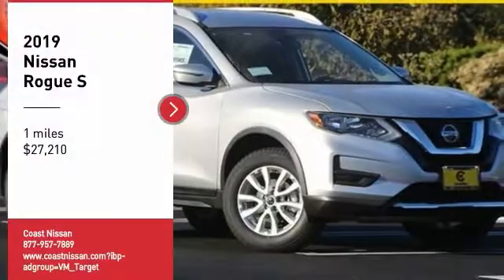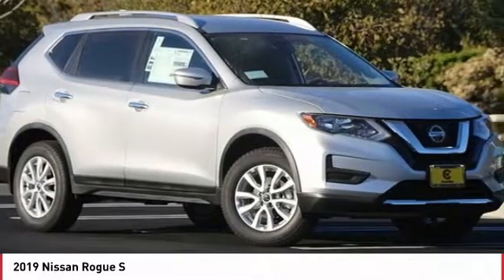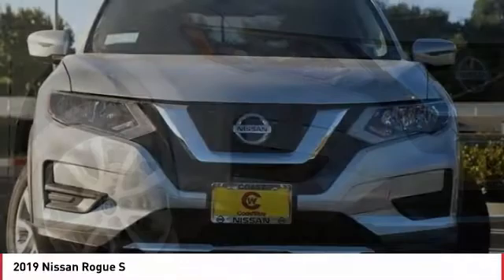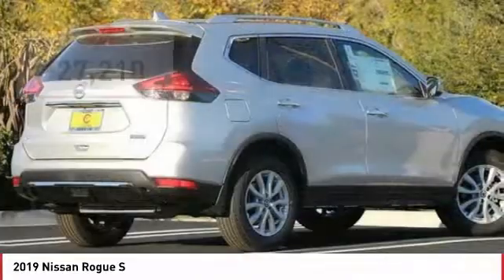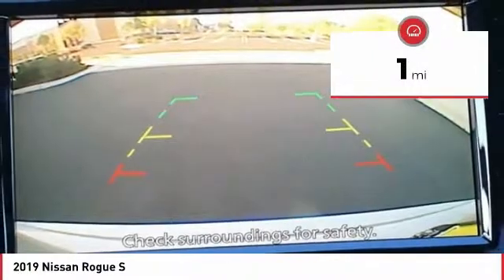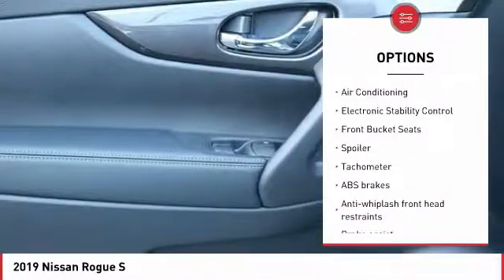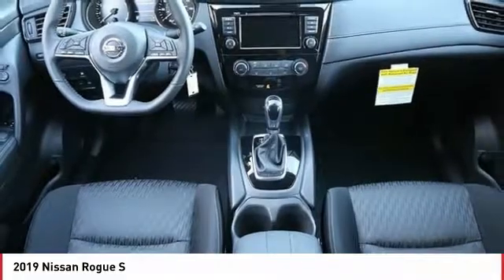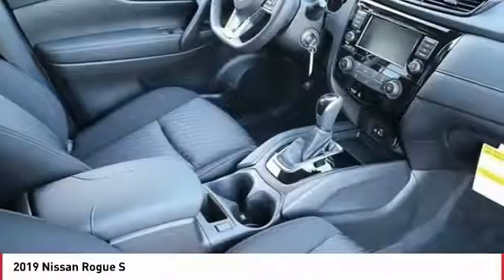2019 Nissan Rogue 2019 Nissan Rogue S FOR SALE in San Luis Obispo, CA N19129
Coast Nissan
12150 Los Osos Valley Rd

All new vehicles come equipped 3M Clear Paint Protection PKG for  395, Door Edge Guards & Door Handle Cup Inserts. Comes with 10 Year Warranty & Free Replacement on 3M PKG, This package is in addition to any and all sale price listed on-line or at dealership.  Price includes:  500 - Nissan Customer Cash - 2019 Rogue WR. Exp. 01/31/2019,  500 - NMAC Captive Cash. Exp. 01/31/2019,  1,000 - Nissan Customer Cash - 2019 Rogue. Exp. 01/31/2019    Vehicle price and availability are subject to change without notice.